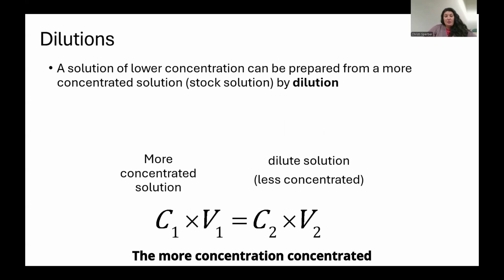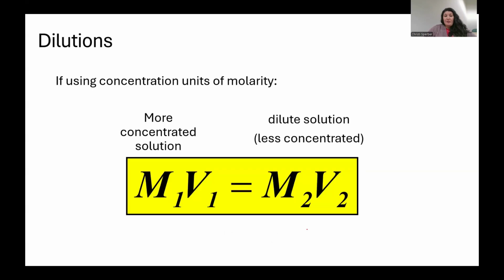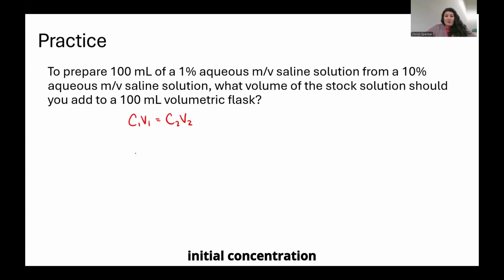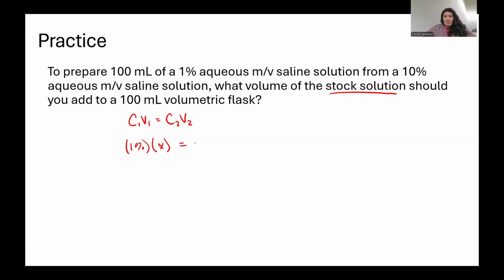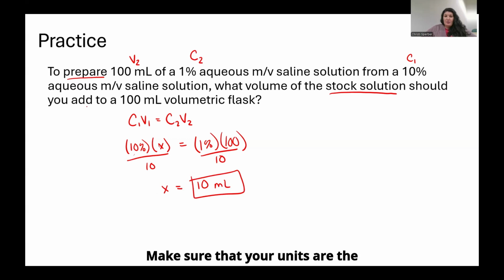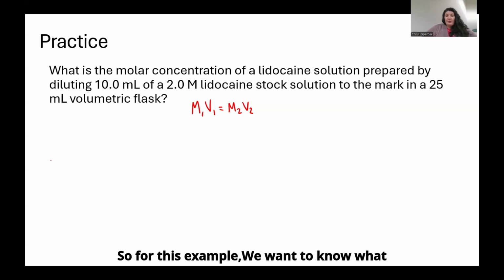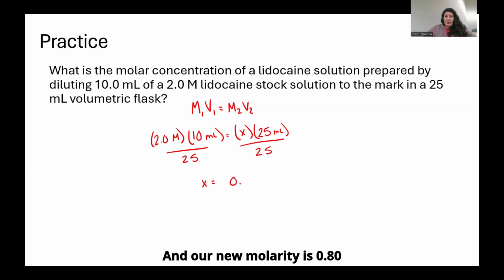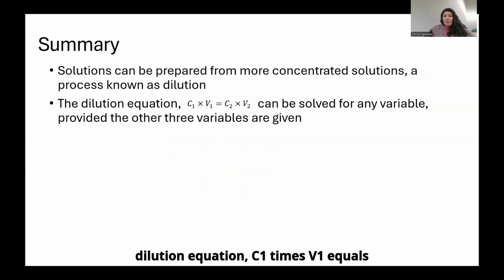Ch. 8: Solution Dilutions